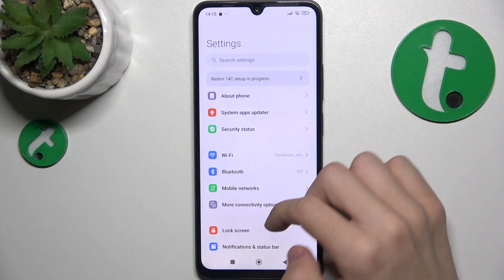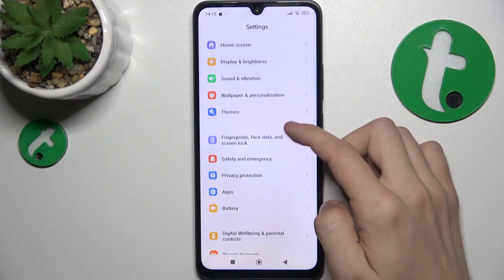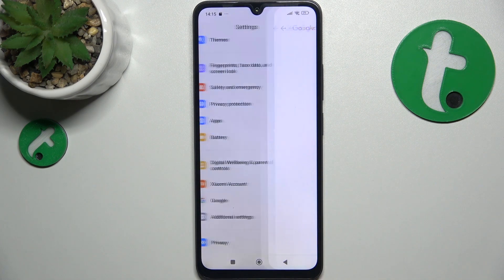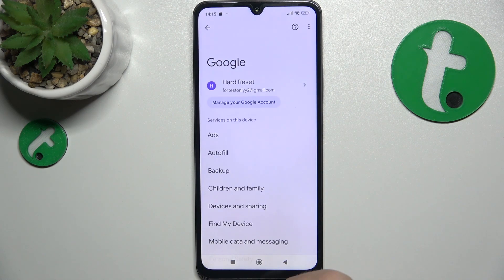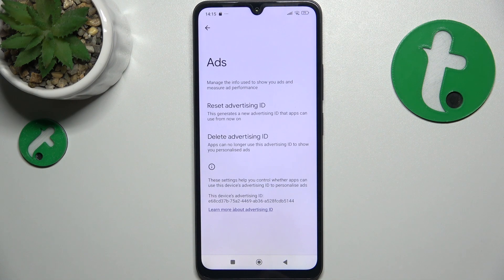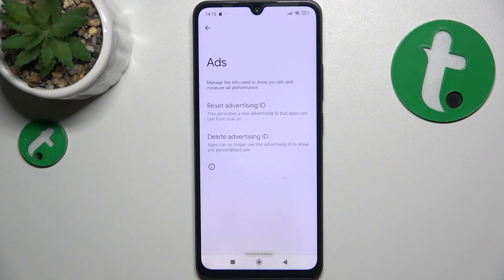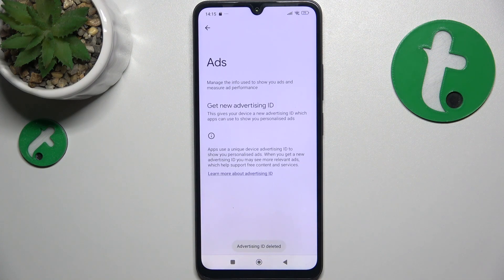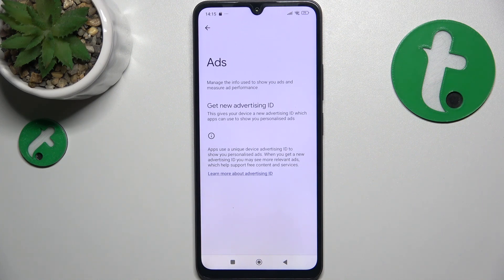How to Disable Google Personalized Ads on REDMI 14C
Tired of seeing personalized ads? In this video,  you will discover how to disable Google’s personalized ads on your REDMI 14C. By turning off this feature, you can limit the tracking of your activity and enjoy a more private browsing experience. Watch now to learn how to adjust your ad settings quickly and easily!

How to Turn Off Google Personalized Ads on REDMI 14C?
How to Stop Google Ads Personalization on REDMI 14C?
How to Disable Targeted Ads on REDMI 14C?